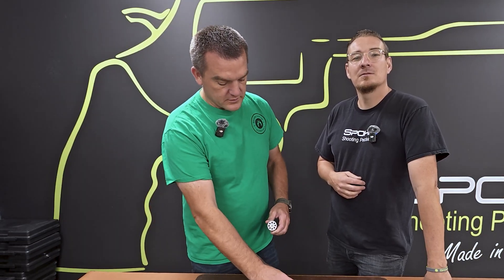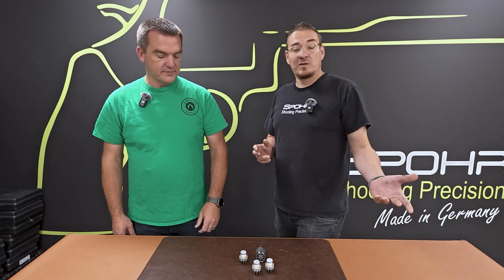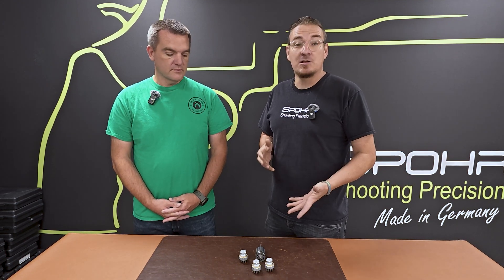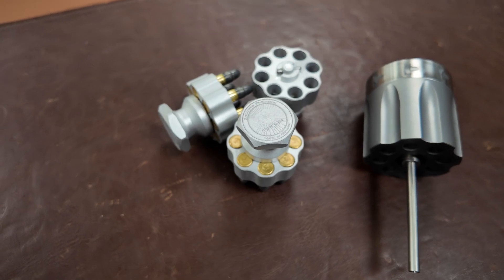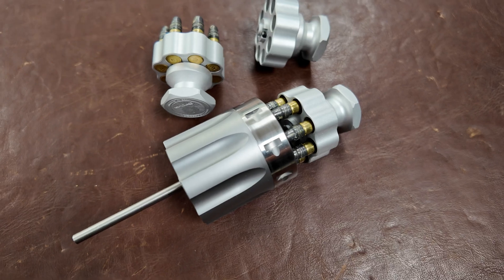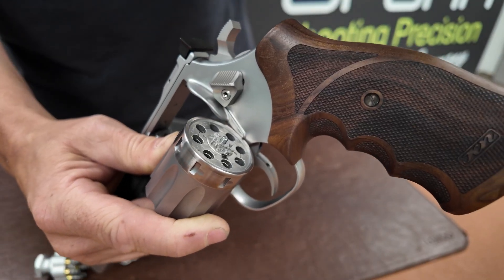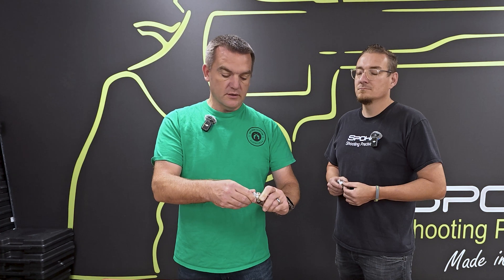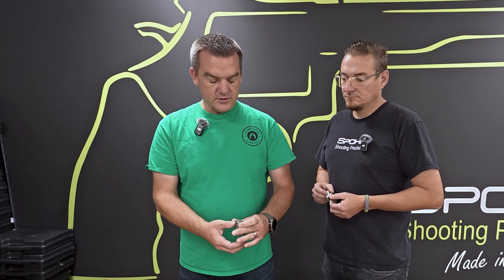NO Speedloader? We Built Our Own – in ONE WEEK!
From USA Idea to German Engineering – Here's Our NEW .22LR Speedloader!

🔥 When US handgun hunter Chris Rhodes visited our factory in Germany, he brought a problem: there’s no speedloader available for our SPOHR .22LR 8-shot revolver.
🇺🇸🇩🇪 Together, we turned the idea into a working prototype in just one week!

Our Partners:
🔹 Handgun Hunting Afield